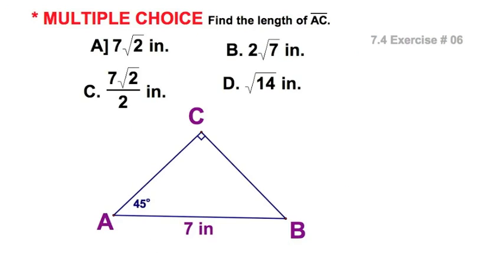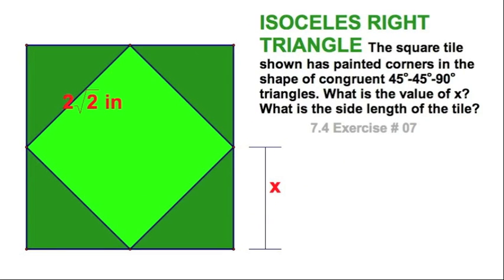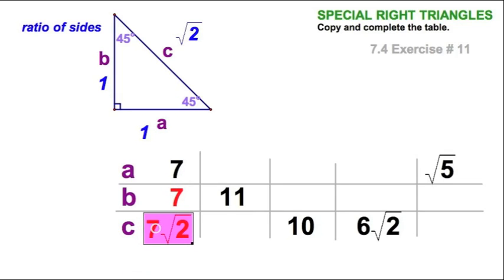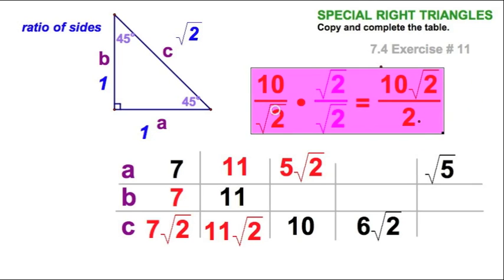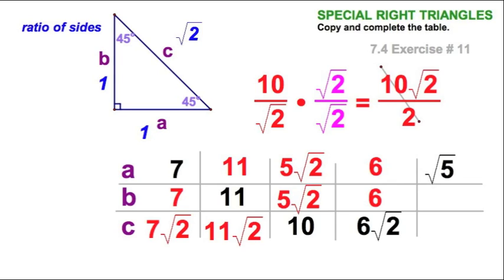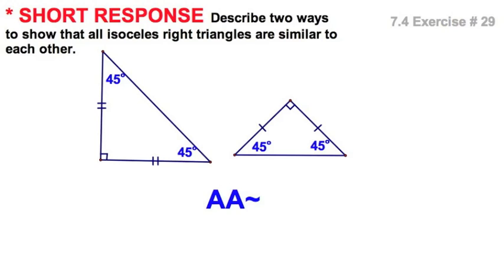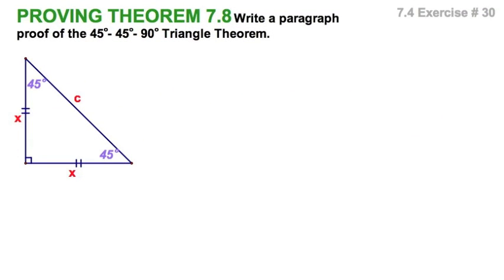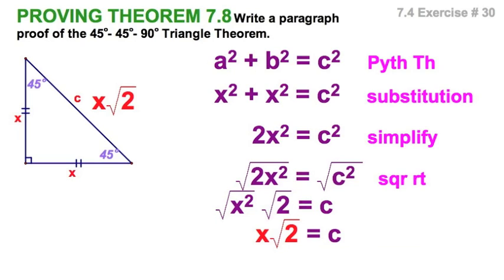7.4 McDougal Littel 45-45-90 text exercises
7.4 McDougal Littel 45-45-90
text exercises .  7, 11, 29, 30